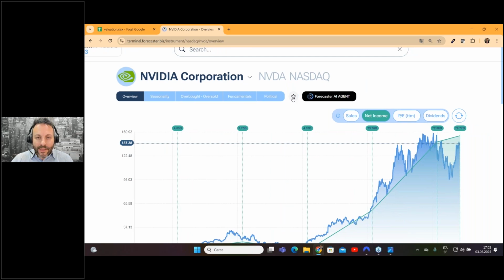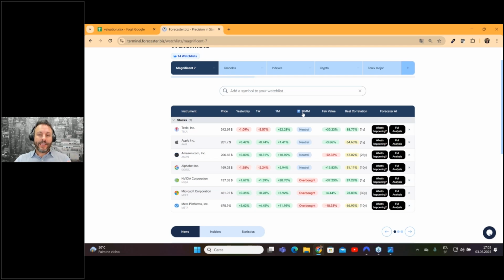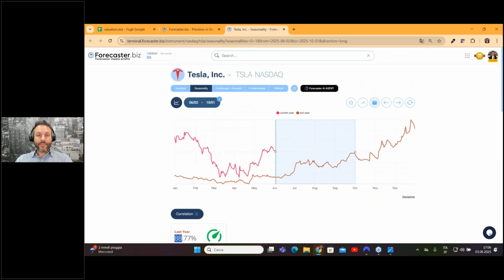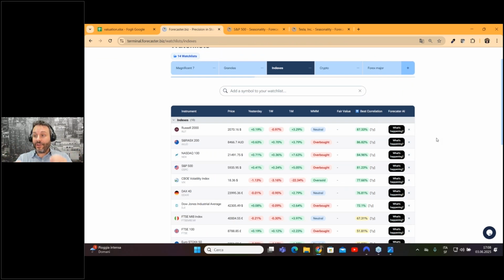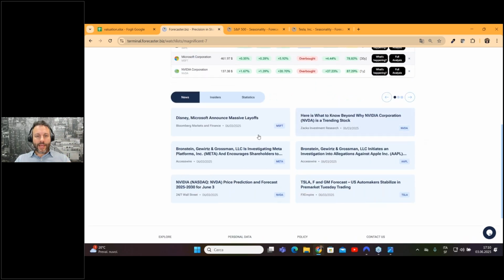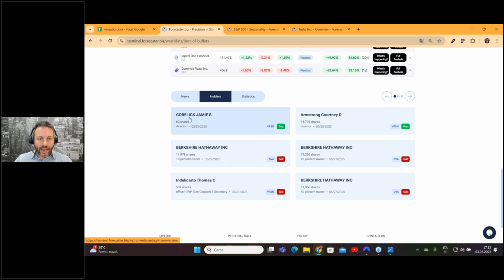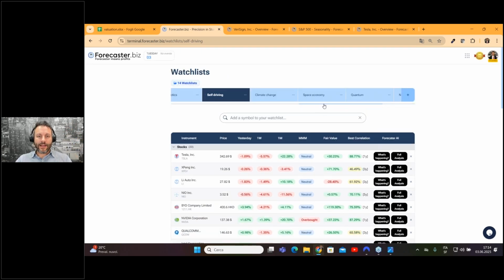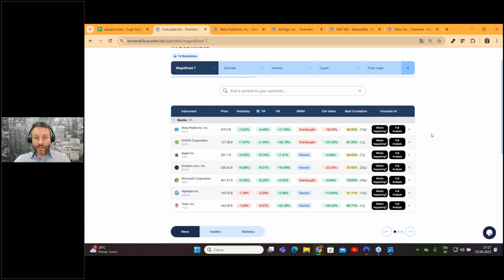WATCHLIST: the new Forecaster Terminal feauture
Save time doing you reserch thanks to Watchlist tool